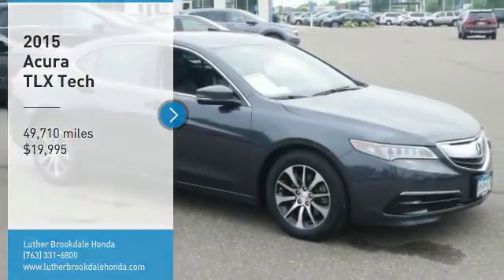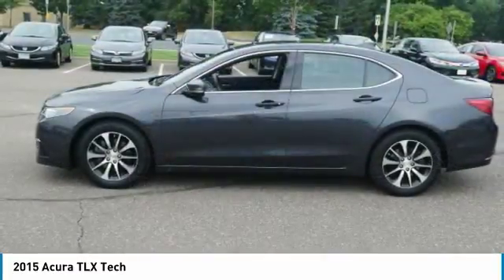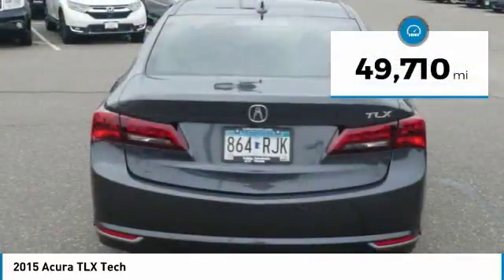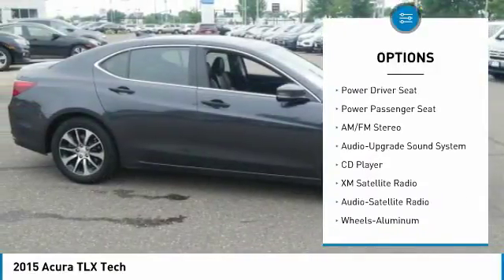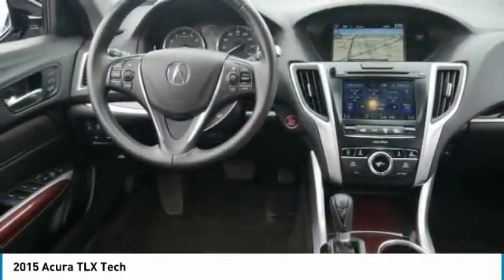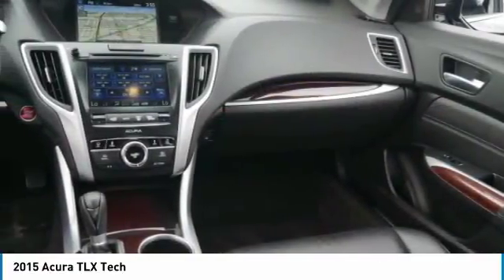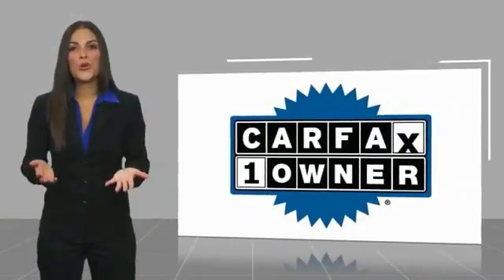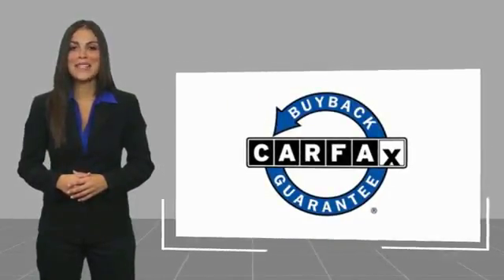2015 Acura TLX Brooklyn Center,Maple Grove,Plymouth,Minneapolis PL28031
2015 Acura TLX Tech

FUEL EFFICIENT 35 MPG Hwy/24 MPG City! CARFAX 1-Owner. Tech trim, Graphite Luster Metallic exterior and Ebony interior. Navigation, Moonroof, Heated Leather Seats, Aluminum Wheels, Satellite Radio, Premium Sound System. SEE MORE! KEY FEATURES INCLUDE: Navigation, Sunroof, Premium Sound System, Satellite Radio, Heated Driver Seat EXPERTS ARE SAYING: Edmunds.com's review says The TLX also gives you a nice mix of luxury and sport. The roomy and impressively quiet cabin is a comfortable place to spend your commuting hours, and it comes with plenty of high-tech equipment as standard.. Great Gas Mileage: 35 MPG Hwy. Acura Tech with Graphite Luster Metallic exterior and Ebony interior features a 4 Cylinder Engine with 206 HP at 6800 RPM*. SHOP WITH CONFIDENCE: CARFAX 1-Owner and Qualifies for CARFAX Buyback Guarantee. WHY BUY FROM US: Check whether a vehicle is subject to open recalls for safety issues at safercar.gov We Will Pay Cash For Your Vehicle. Your car could be worth more than you think! And we'll buy it - even if you don't buy from us. ALL makes and models. ALL price ranges! We'll quote ANY vehicle, regardless of condition. If you accept, you'll walk away with the cash. You'll never find a simpler, safer way to sell your car. Pricing analysis performed on 8/16/2018. Horsepower calculations based on trim engine configuration. Fuel economy calculations based on original manufacturer data for trim engine configuration. Please confirm the accuracy of the included equipment by calling us prior to purchase.